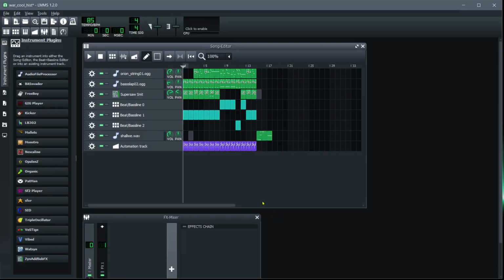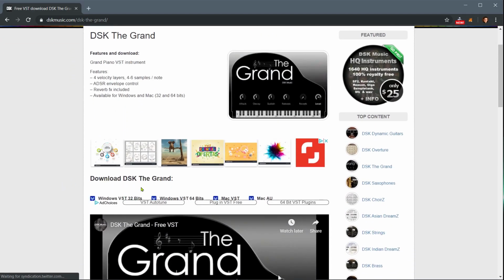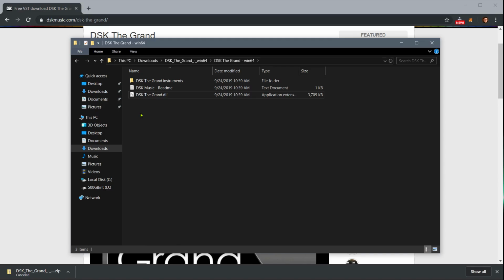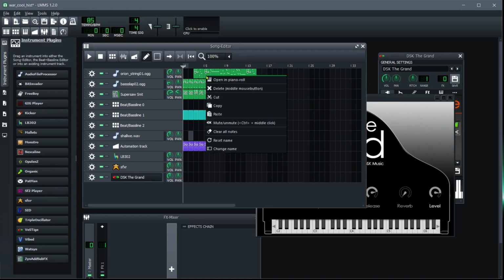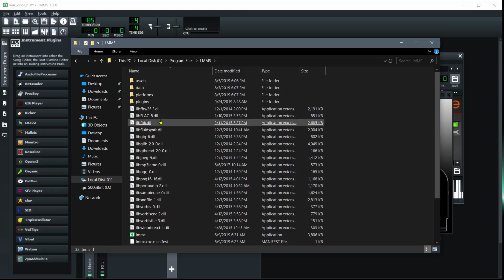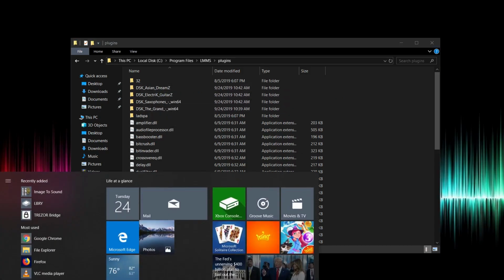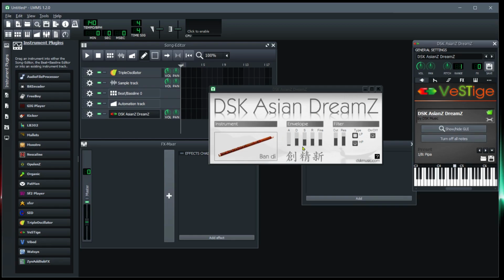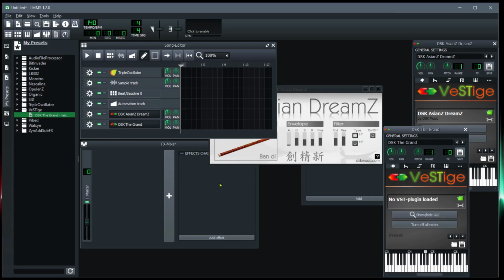LMMS | How to Download and Use VST and VSTi Instruments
Link to the VSTs used in this video:
* Note, this site uses aggressive ads, so be careful and make sure you know what you're downloading, don't get fooled by an ad with a giant 'DOWNLOAD' button.

LMMS is a free Digital Audio Workstation, similar to FL Studio.